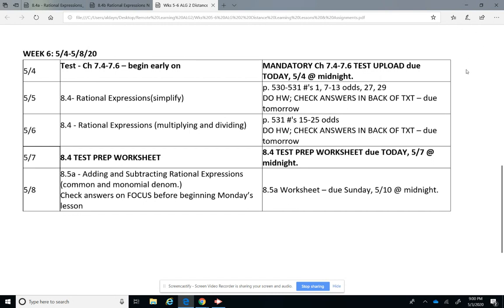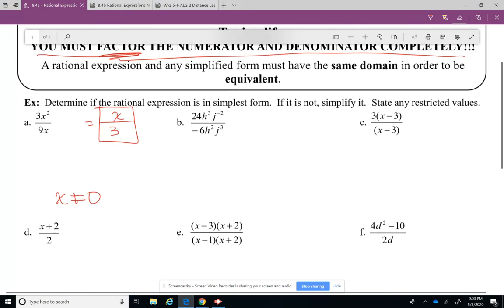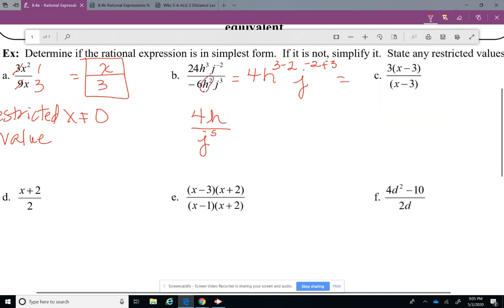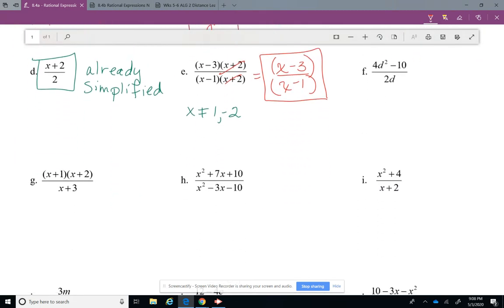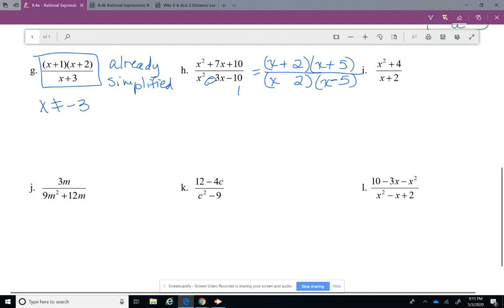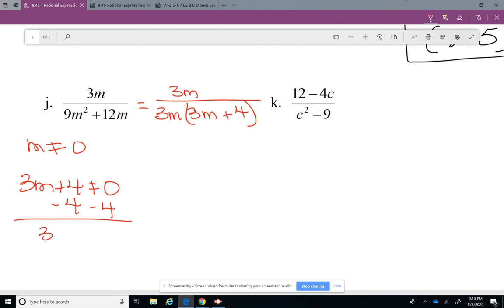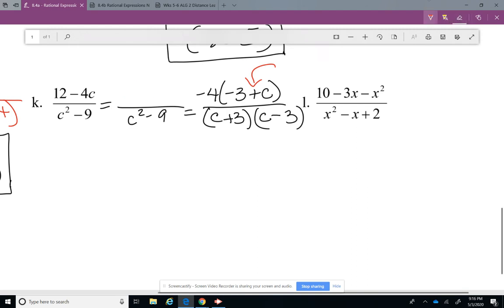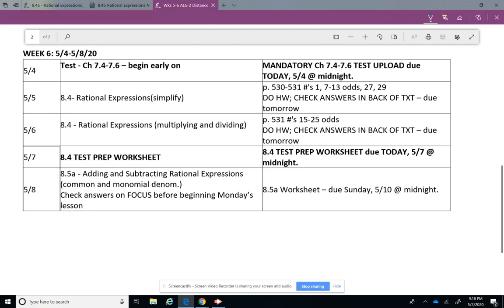8.4a Day ONE Rational Expressions (SIMPLIFY)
8.4a Day ONE Rational Expressions (SIMPLIFY)